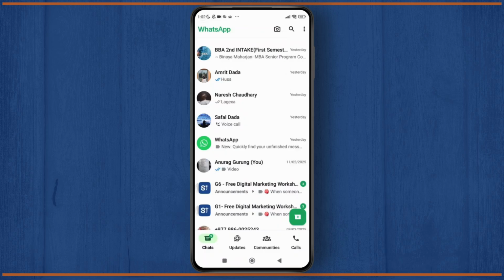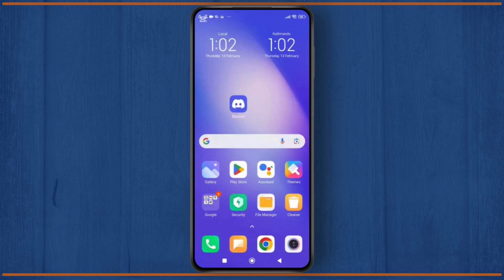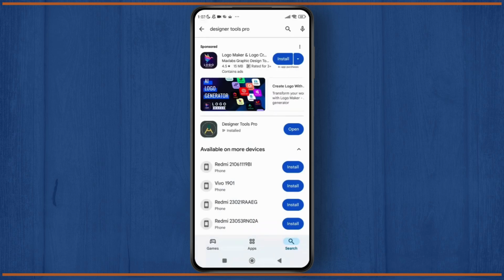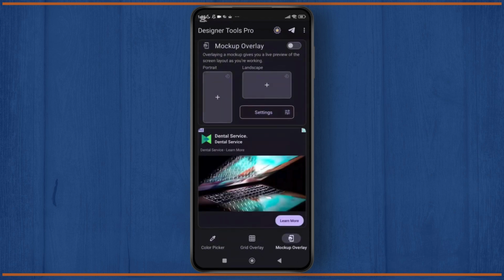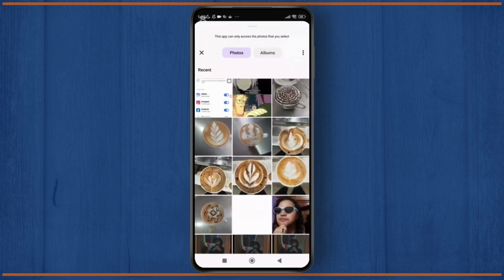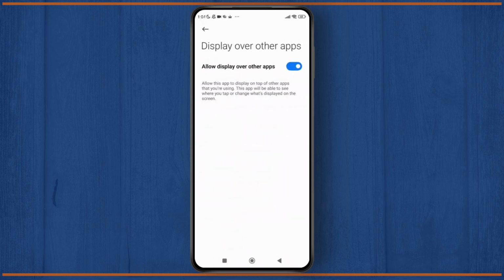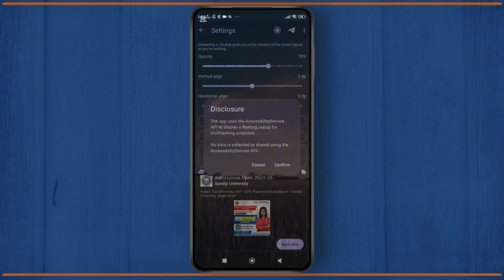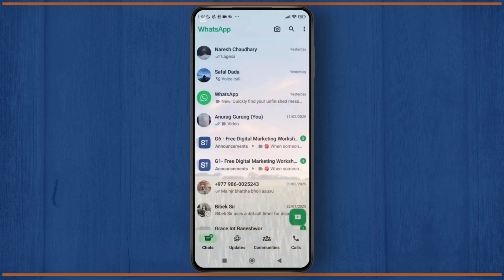How To Change WhatsApp Home Screen Wallpaper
Want to personalize your WhatsApp by changing the home screen wallpaper? This video will show you how to easily change your WhatsApp home screen wallpaper, giving your app a fresh new look. Whether you're asking, "How do I change the WhatsApp background?" or looking for a simple guide to customize your WhatsApp, this tutorial has you covered. Learn the steps to update your wallpaper and enhance your WhatsApp experience. Watch now to see how to change your WhatsApp home screen wallpaper today!

Timestamps:
00:00 How to Change WhatsApp Home Screen Wallpaper
00:06 How to Set a Custom WhatsApp Wallpaper